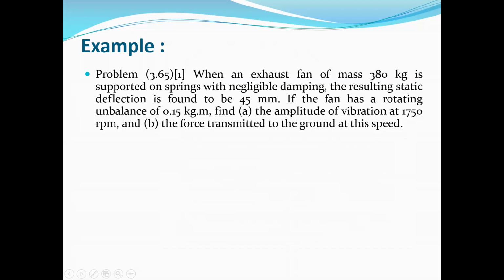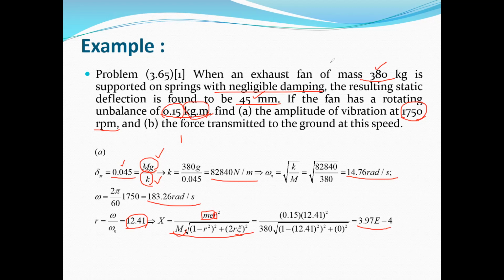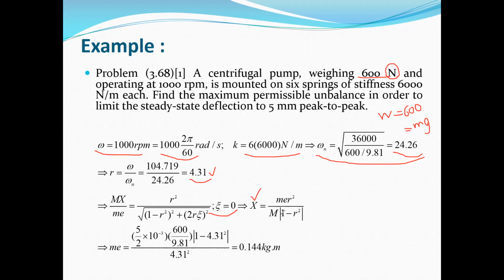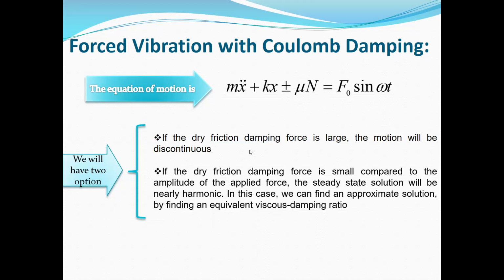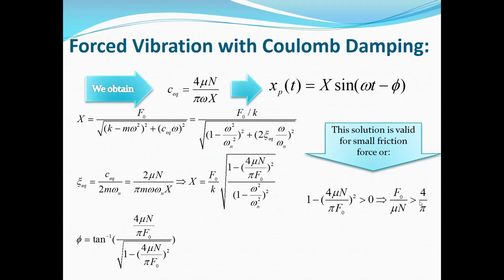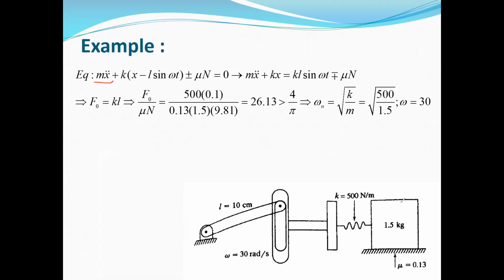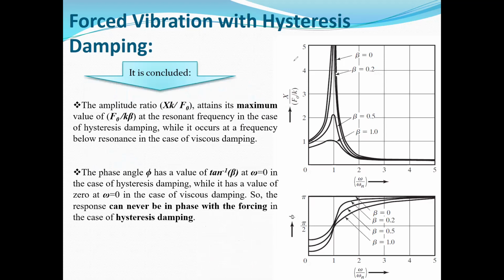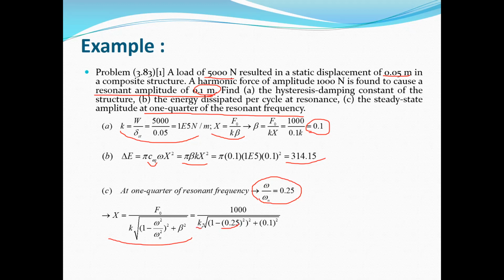MM366 - Week 6 Lecture on Thursday